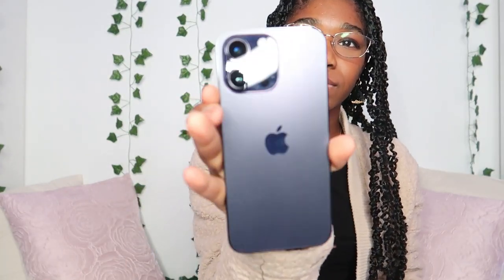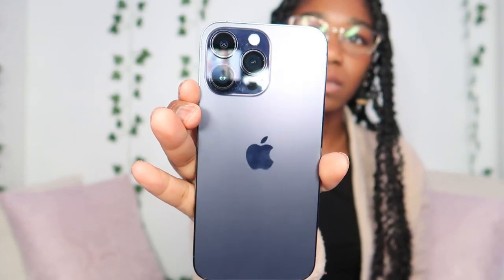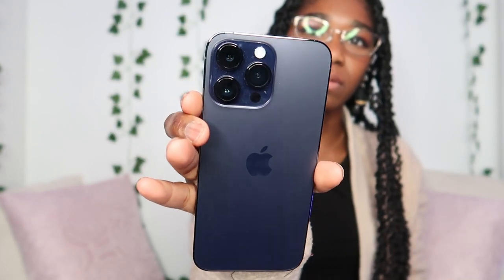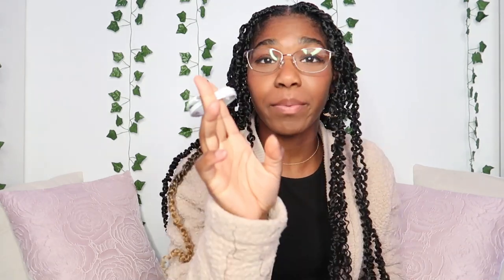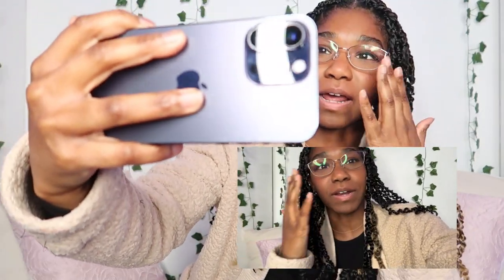Iphone 14 pro max unboxing purple